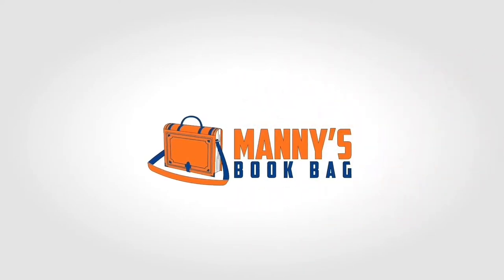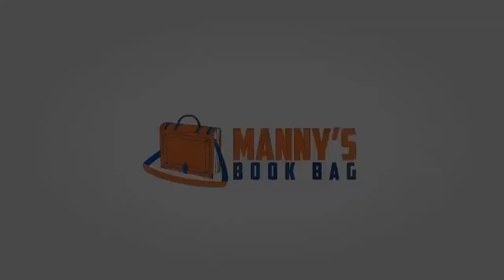Amazon FBA IPI Score Inventory Performance Index Changes for 2020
In this video, I discuss the recent Amazon FBA IPI Score changes for 2020 as well as the current free removal period which ends 10/31/2019.
Tools
Scanning Setup
3M Scotch Heavy Duty Fasteners for phone mounting